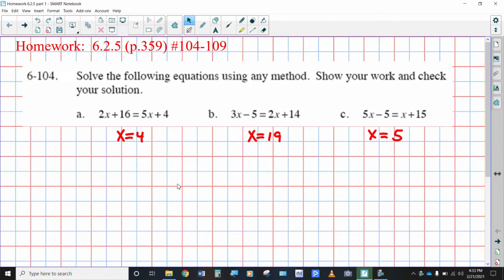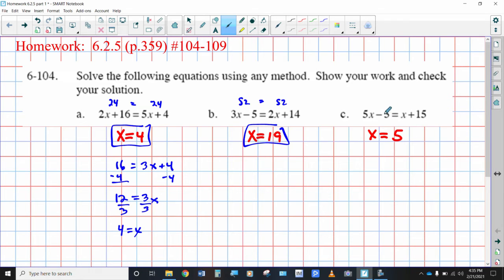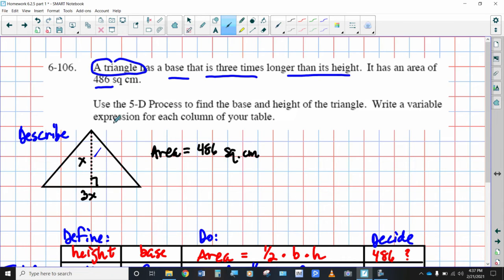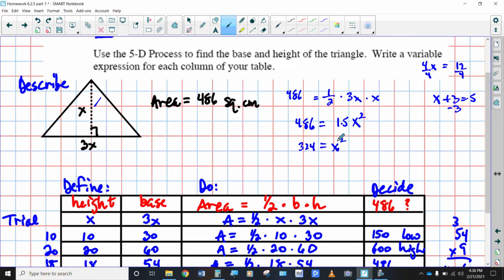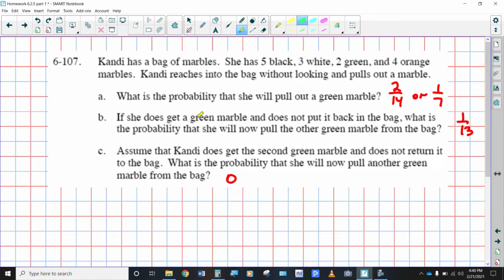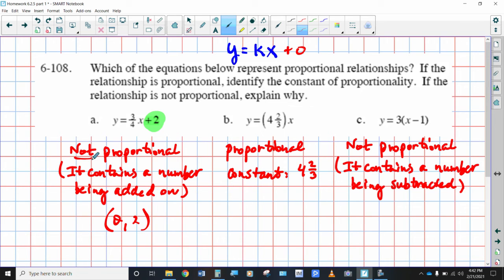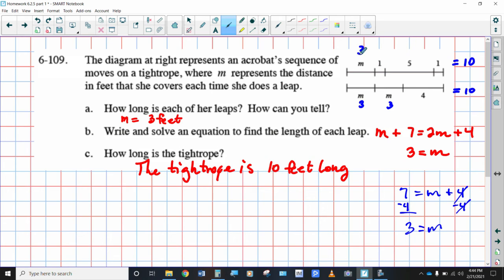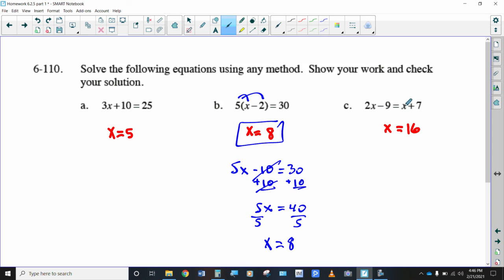7th Grade Homework Ch6 2.5 pt 1